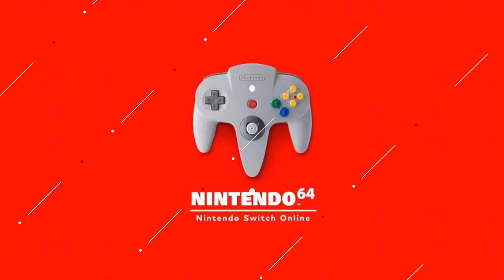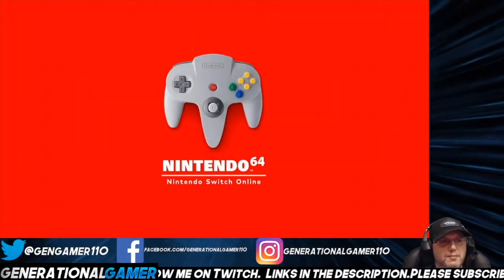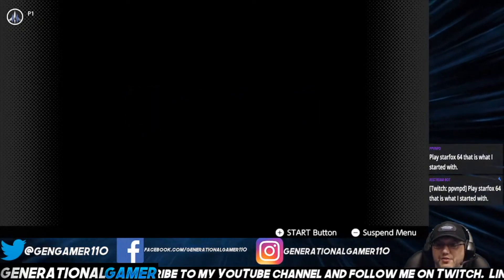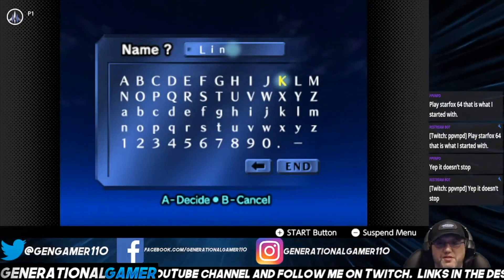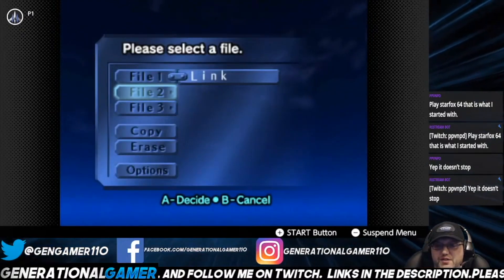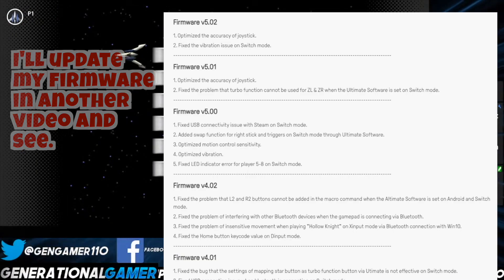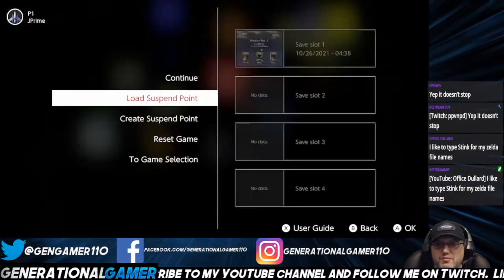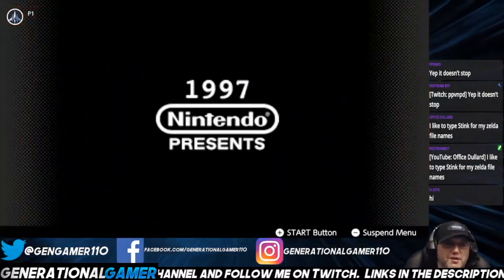Problem with Nintendo Switch Online (N64) & 8bitdo SN30 Pro+ Controller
I discovered during my stream yesterday that there is a problem with Nintendo Switch Online + Expansion, specifically the Nintendo 64 (N64) app and the 8bitdo SN30 Pro+ controller.  What to do?  The easiest thing to do is to turn off rumble on the controller.